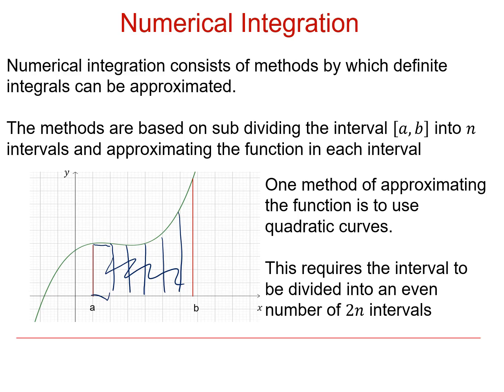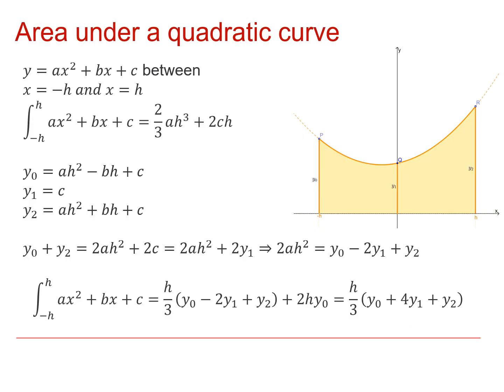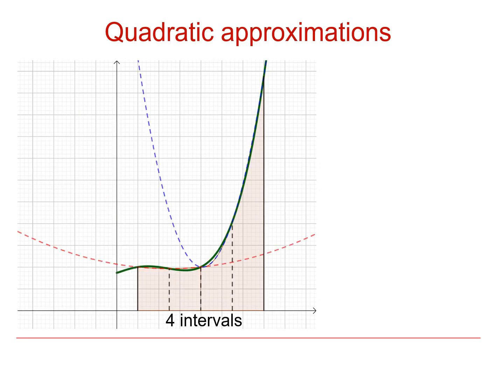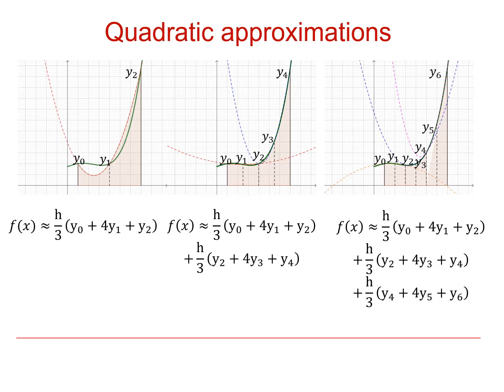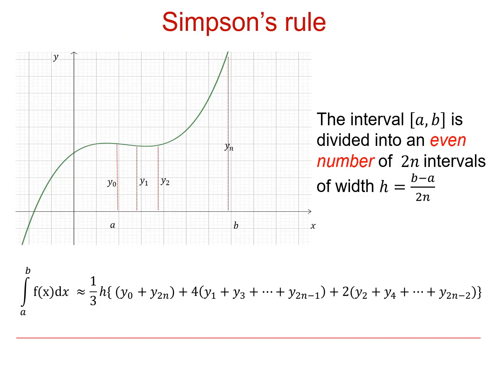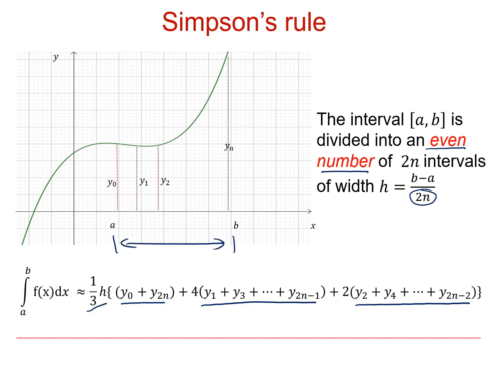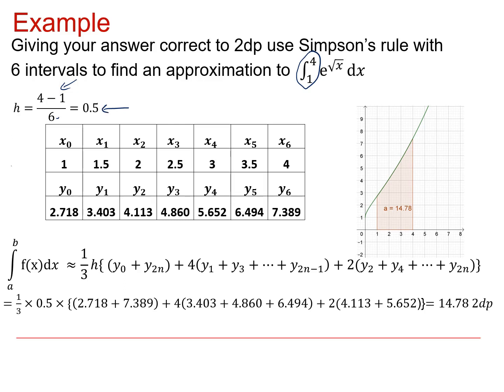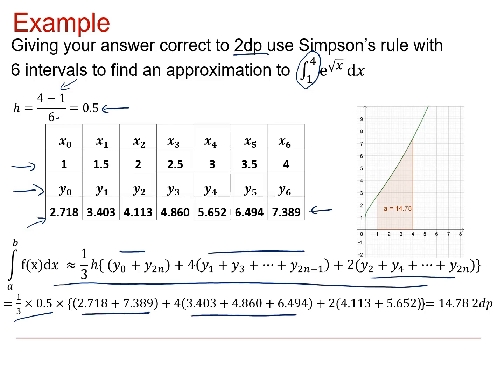Edexcel Further Pure 1: Numerical methods 2-1